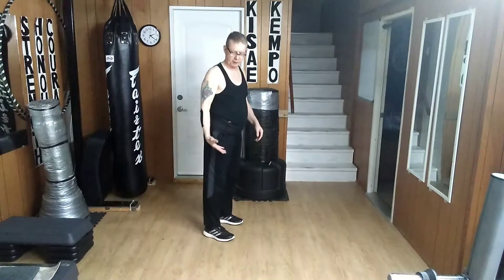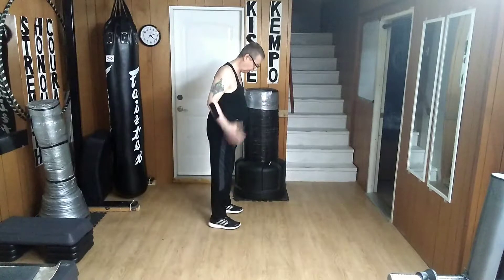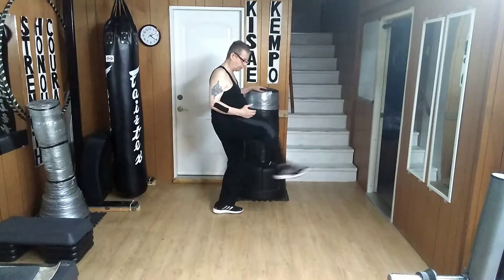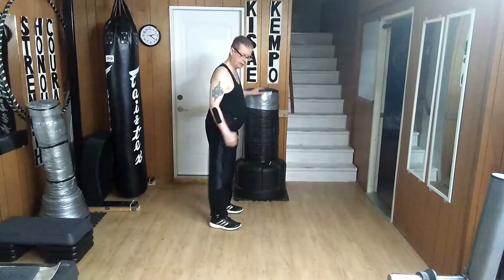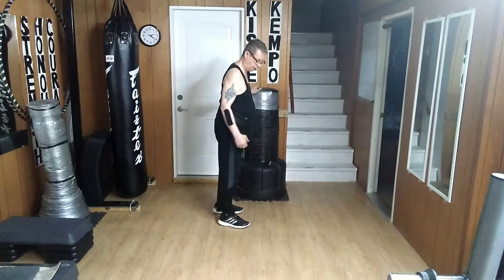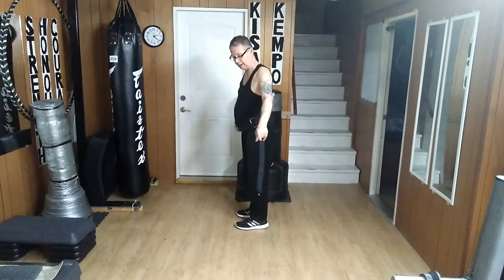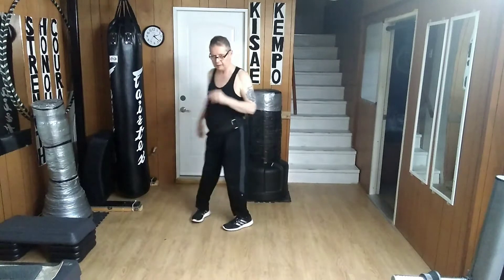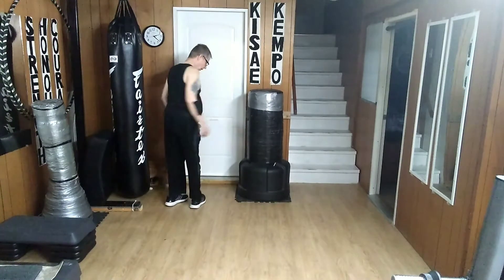May 7 2021 Side Thrust Kick in Runners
Kisae Kempo Side Thrust Kick in Runners